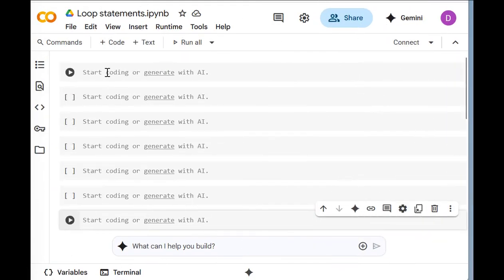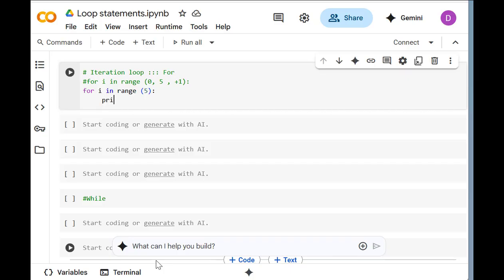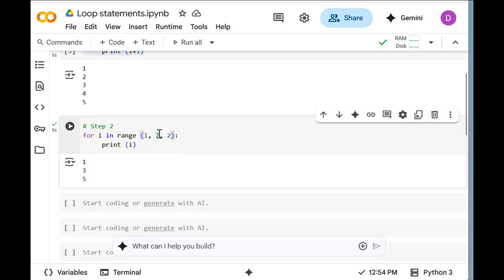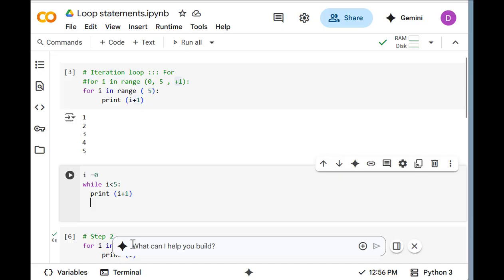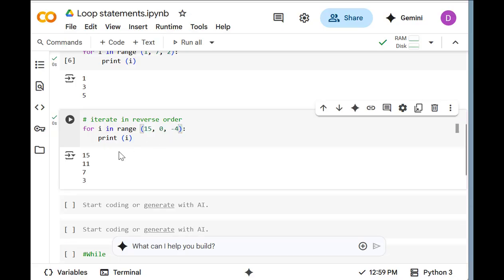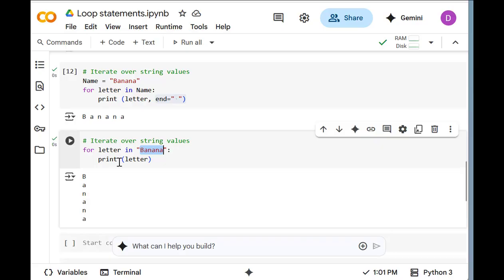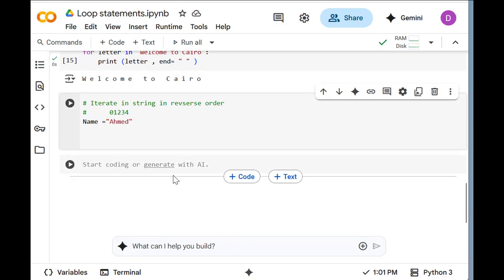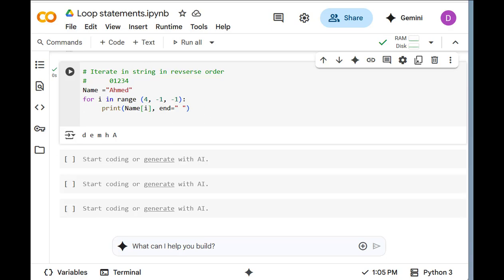Iteration Part1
Welcome to Part 1 of our Python Iteration series! In this video, we introduce you to the power of loops in Python and how they help you write cleaner, more efficient code by automating repetition.

🚀 What’s Covered in This Video:
✅ Introduction to Iteration
✅ for loops – syntax and usage
✅ Iterating over strings, lists, and ranges
✅ Loop control using break and continue
✅ Simple and clear code examples

🎓 Perfect for:
    Python beginners
    Coding students
    Anyone looking to improve their programming logic
💻 By the end of this video, you’ll be able to confidently use for loops to perform repetitive tasks and iterate over various data types in Python.